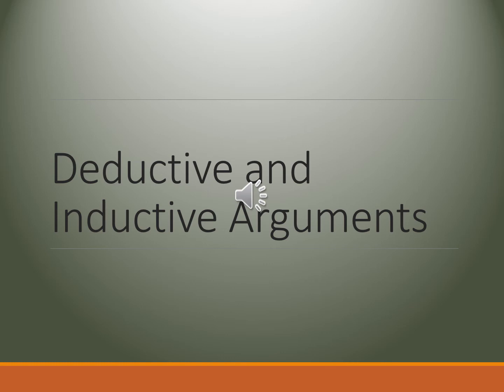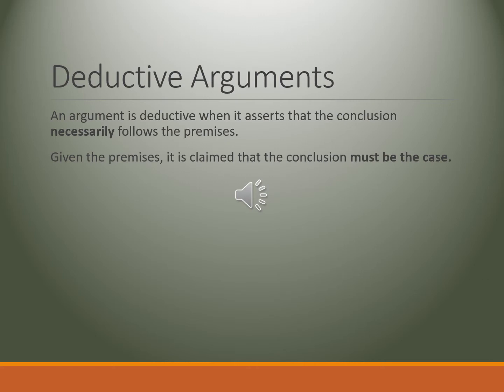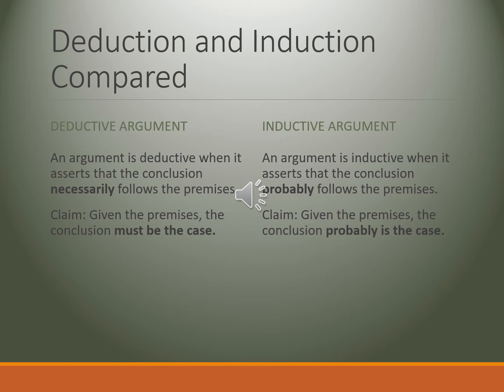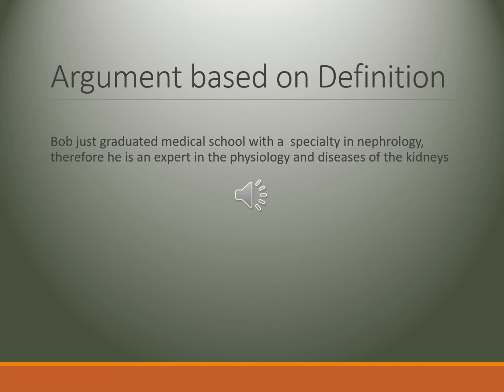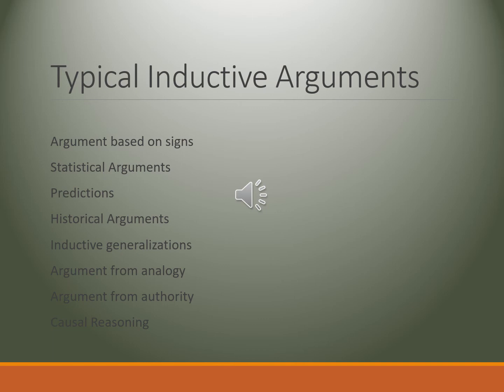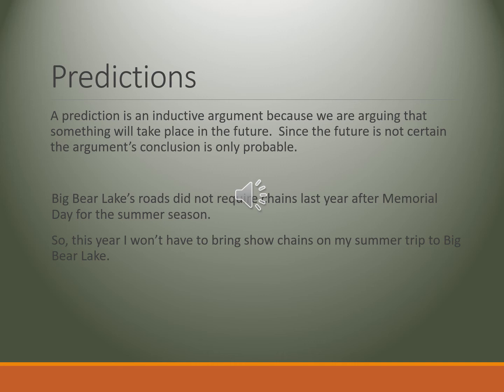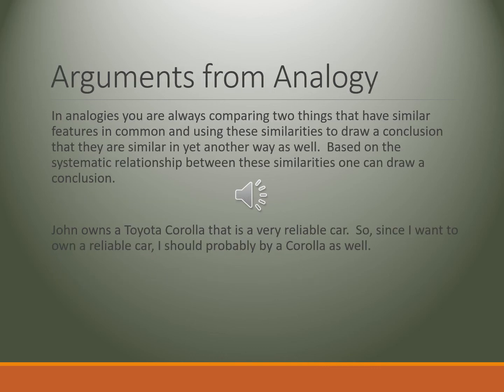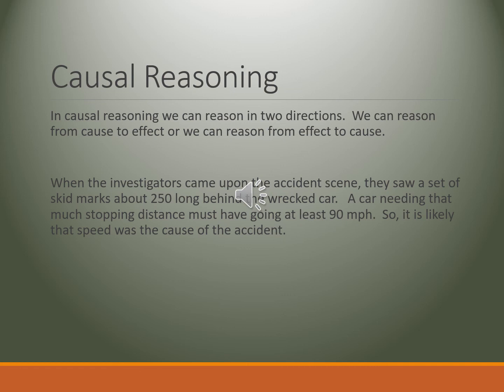Classifying Inductive and Deductive Arguments Lecture 2020 Palomar College